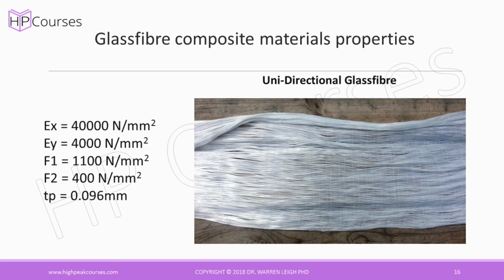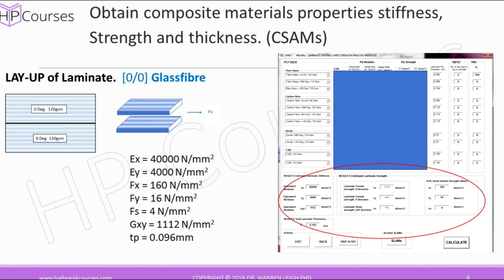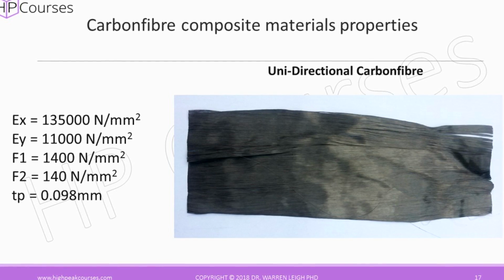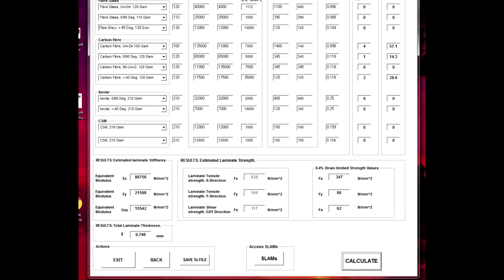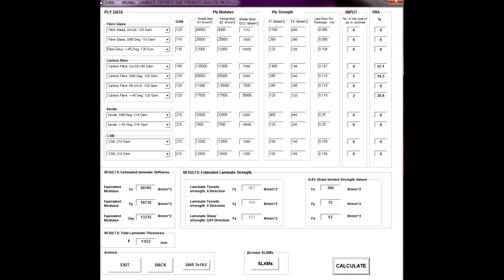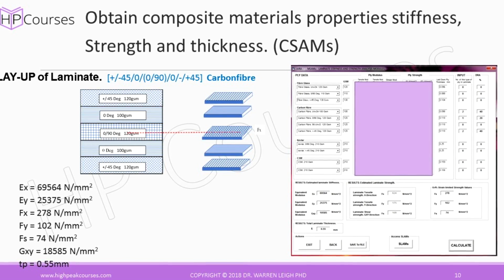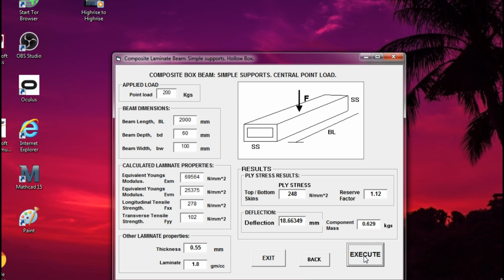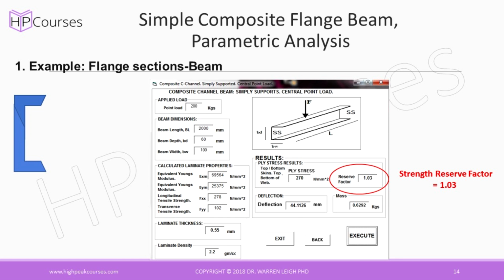Lecture 4: ONLINE. An Engineers start in Structural Composites. Box beam, BoxUpdated. 4 Sept 2024.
Lecture 4: ONLINE An Engineers start in Structural Composites. 4th Sept 2024.
Revealing what composite material properties are needed to start an initial structural composite design.
Provides an understanding of the effects to the composite mechanical properties by introducing angled plies. The start of composite tailoring for stiffness and strength.

Shows two composite simple beam design examples of box and C-Channel beam.

By Dr. Warren B. Leigh PhD
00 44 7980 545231